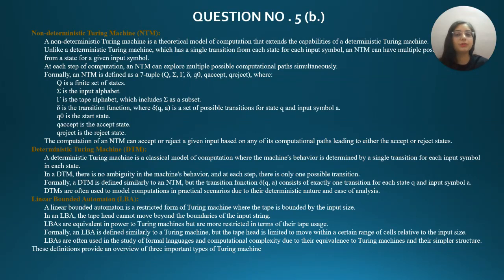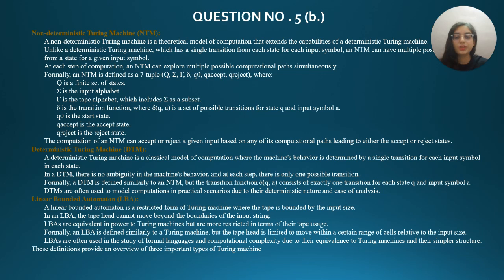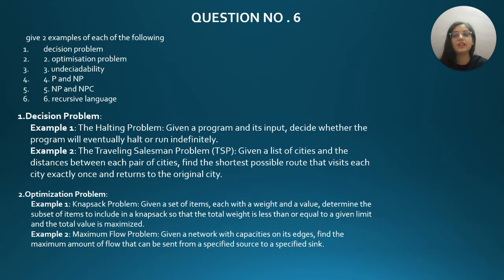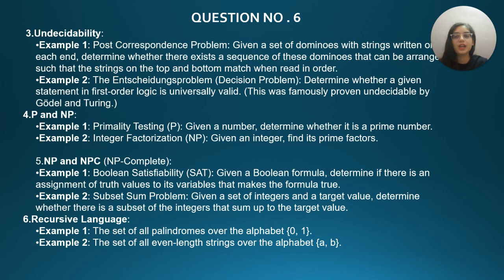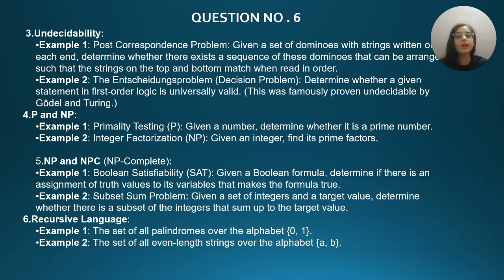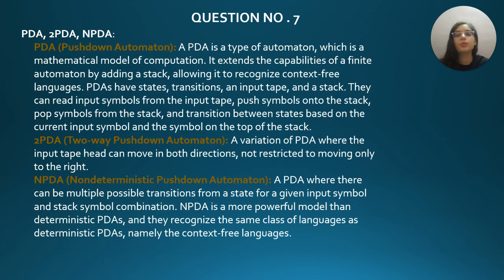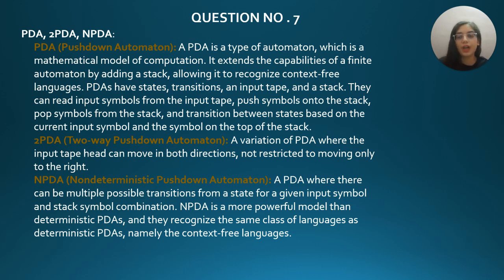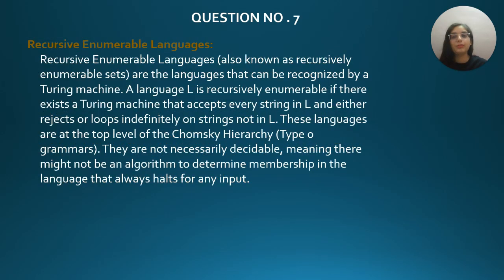End Sem Part 4